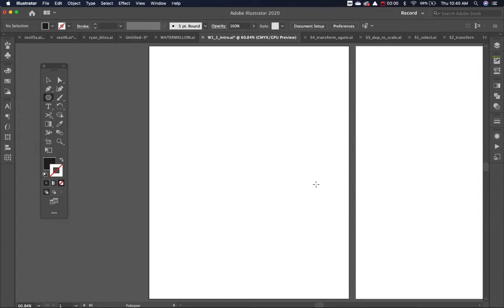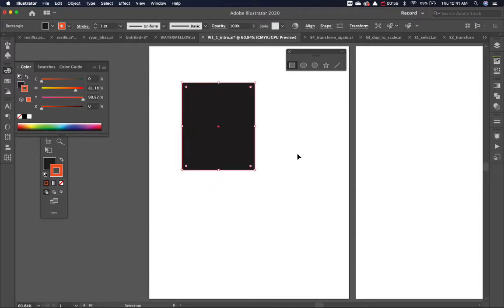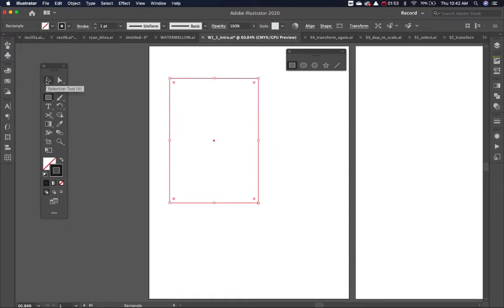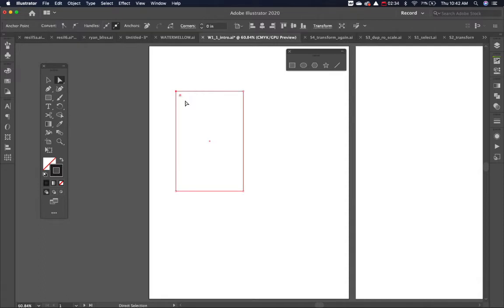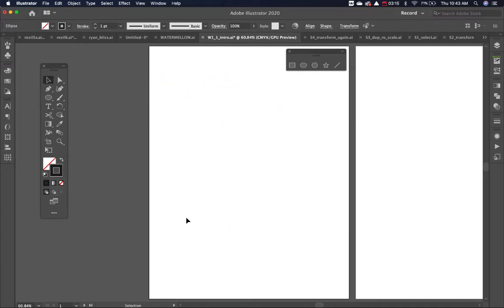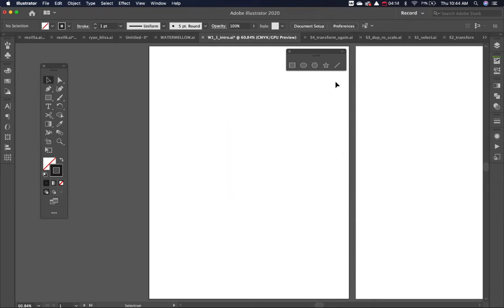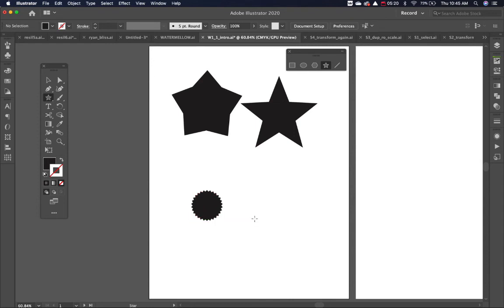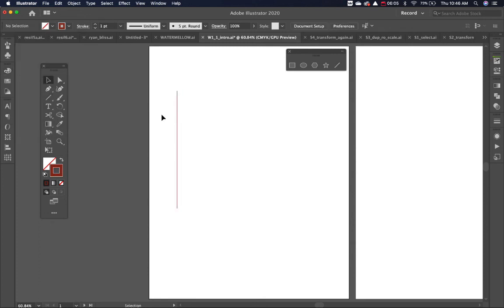Illustrator: Shapes Basic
In this video, we look at the basic shapes inside of illustrator.